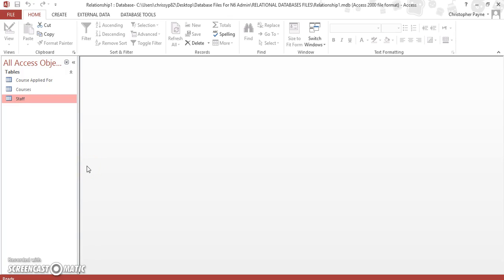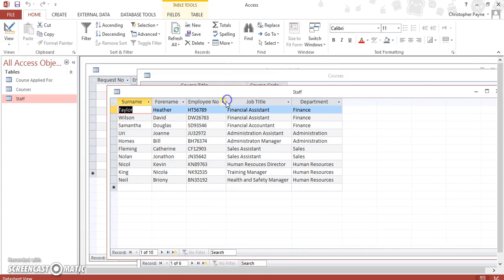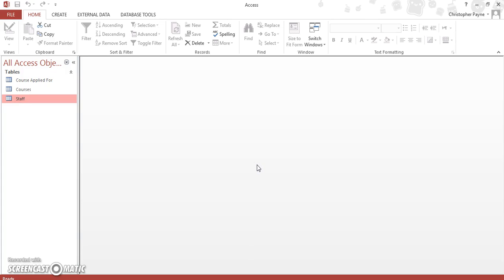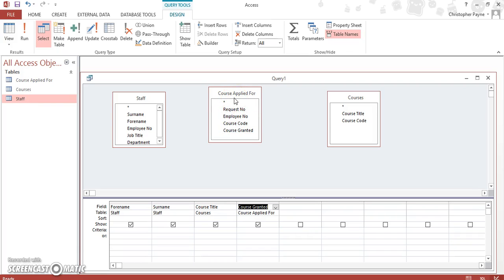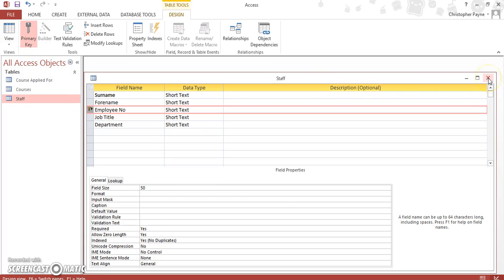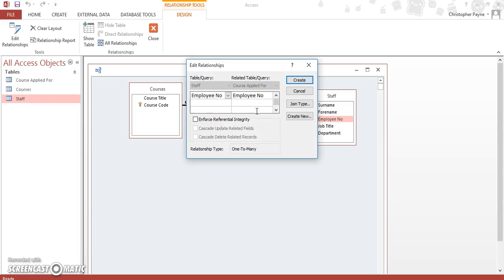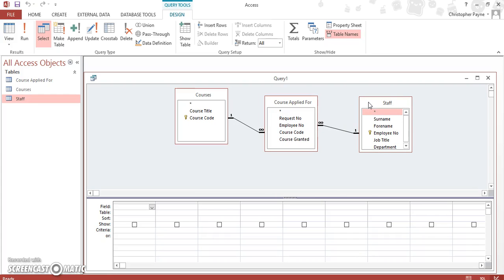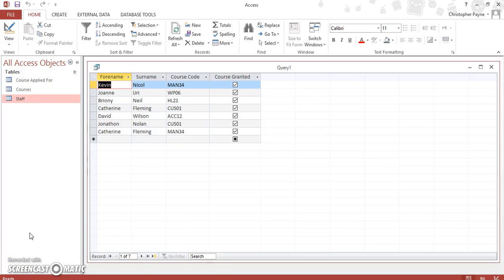Creating Relationships (Introduction)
How to create Relationships in Databases